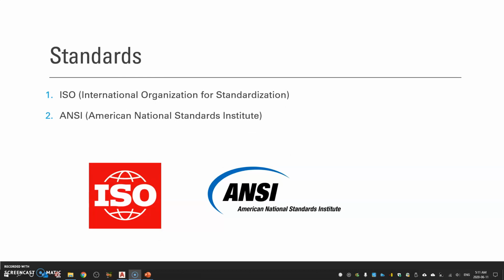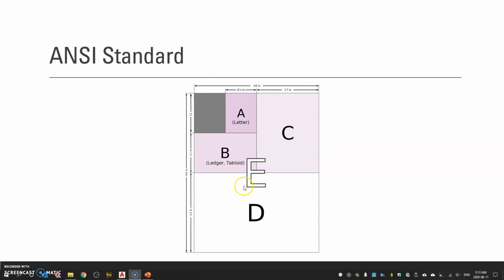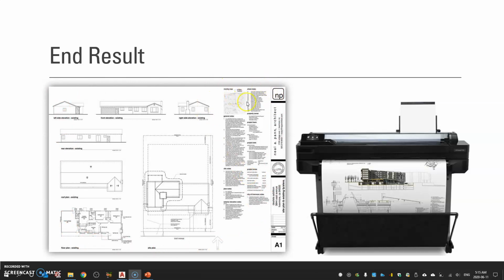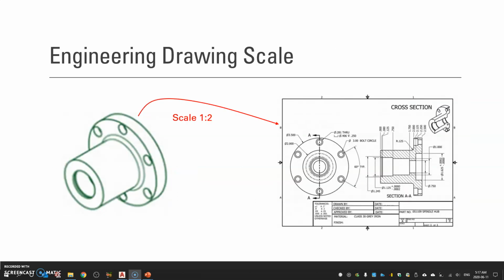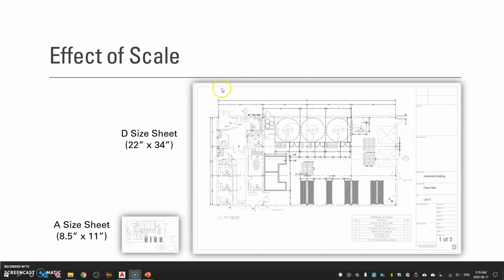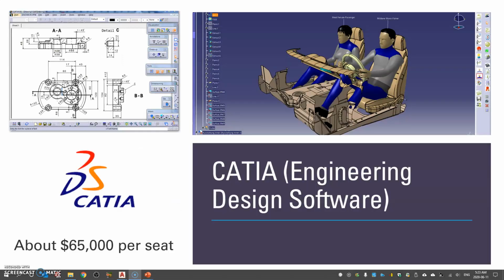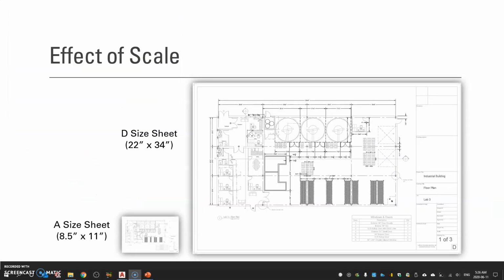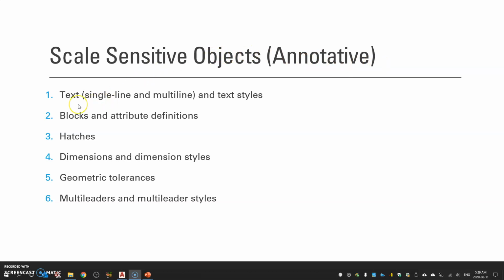CAD290 W04 1 Finding Drawing Scale